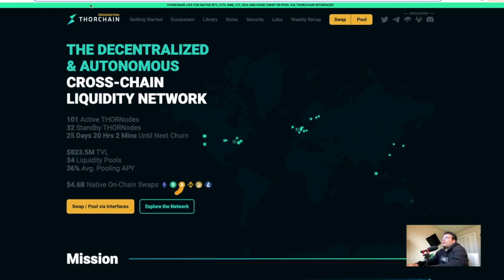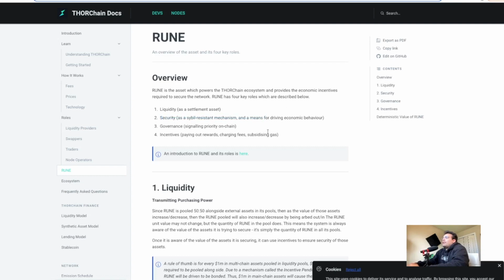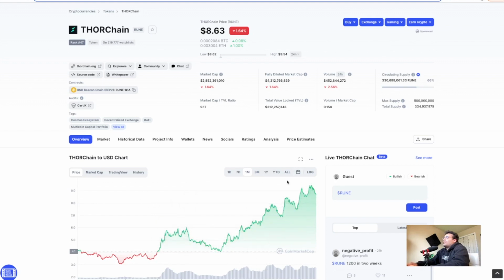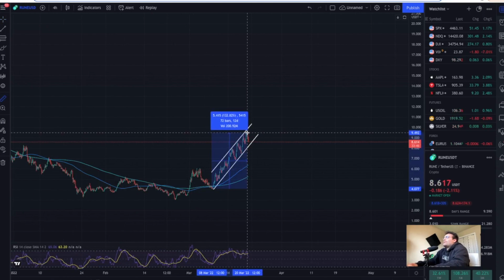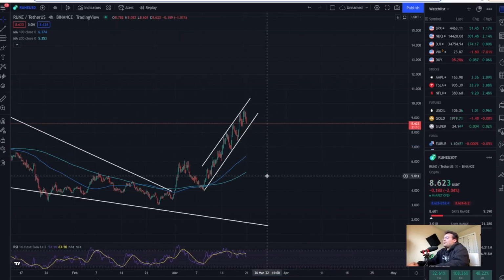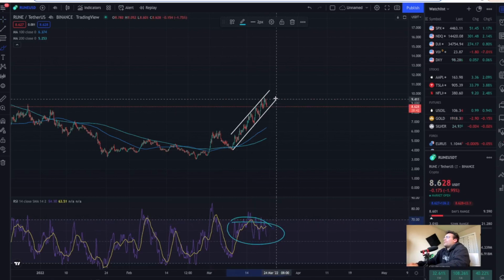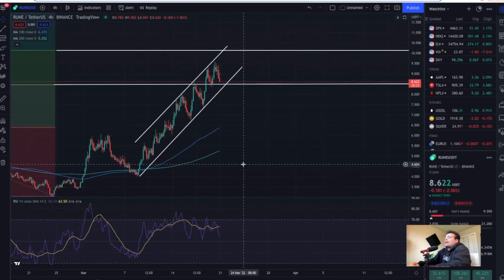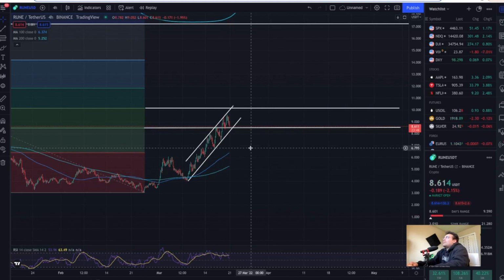THORChain RUNE Overview | Nodes & RUNE Price Prediction Analysis!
An overview of THORChain including on-chain analysis followed by an overview of Rune token, price predictions and chart analysis. This overview includes what THORChain does and what their value prop is. Multichain technology is interesting to say the least! Let me know what other projects I should cover!

Time stamps:

00:00 Intro
00:21 THORChain Overview
02:36 RUNE Crypto Overview
04:16 THORChain On-Chain Analytics
07:28 RUNE Chart Analysis
13:05 RUNE Price Predictions